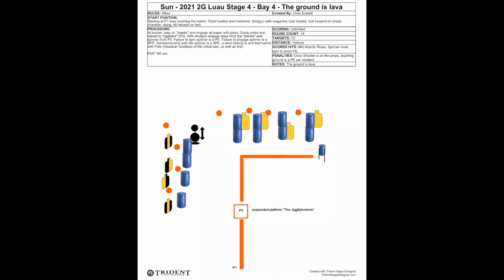2021 2 GUN LUAU SHOTGUN THE GROUND IS LAVA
Pelee is still upset so the ground is still boiling over with lava.